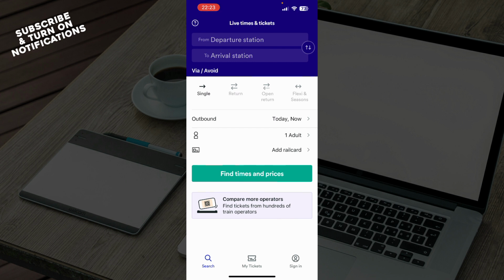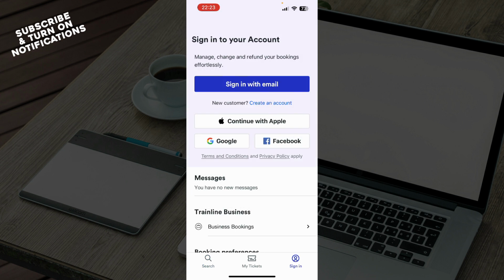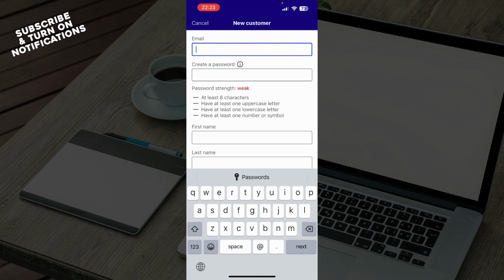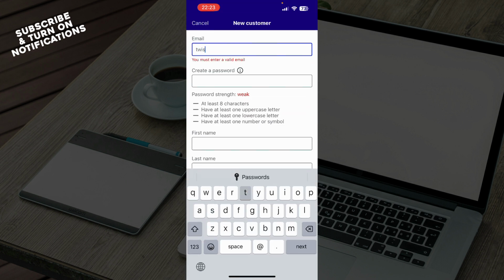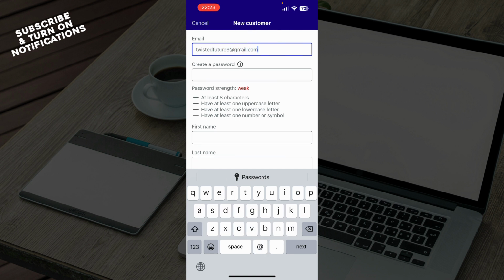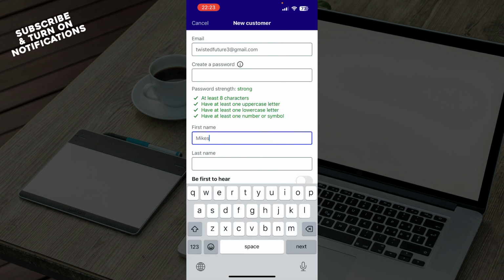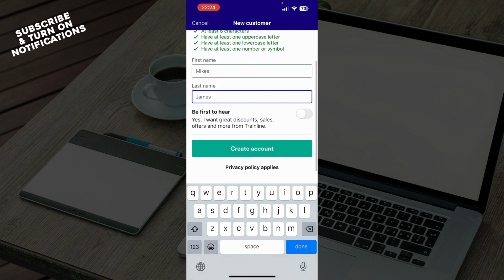How To Sign Up on Trainline (Easiest Way)​​​​​​​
In this video I will show you How To Sign Up on Trainline. It would be good if you watch the video until the end so that you don't miss important steps.